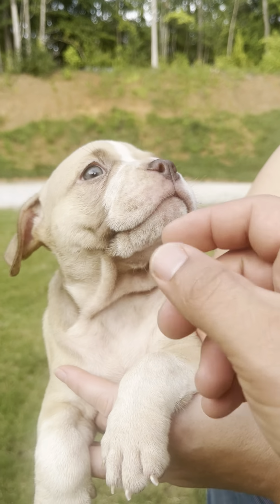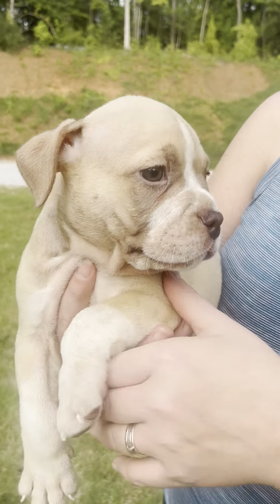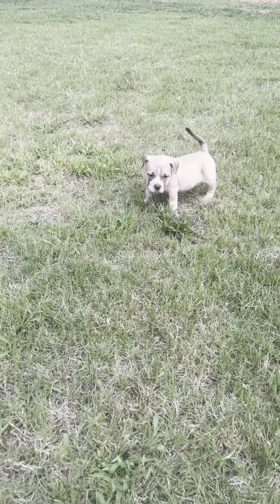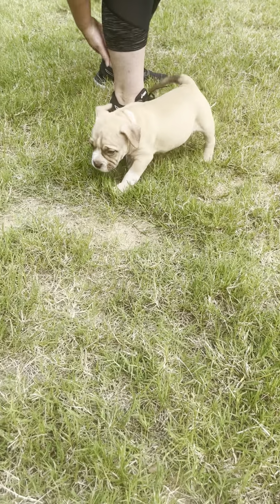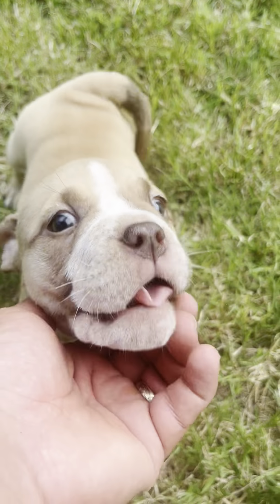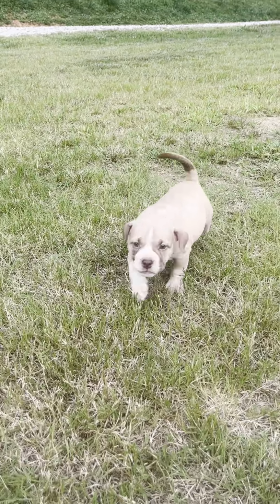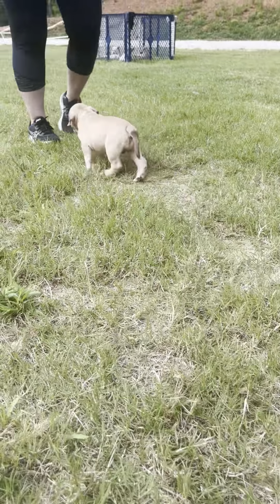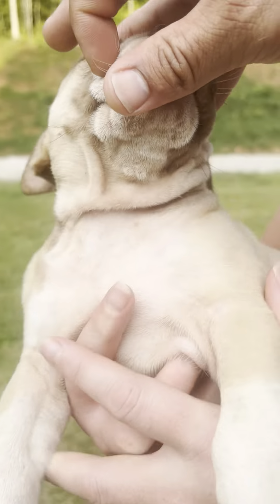Female Pocket Bully Puppy Available 7 weeks old